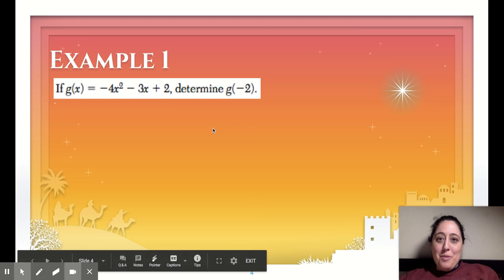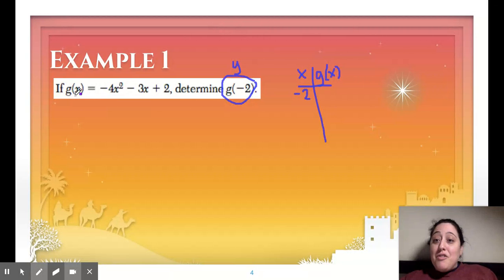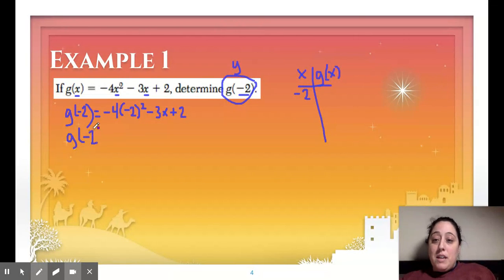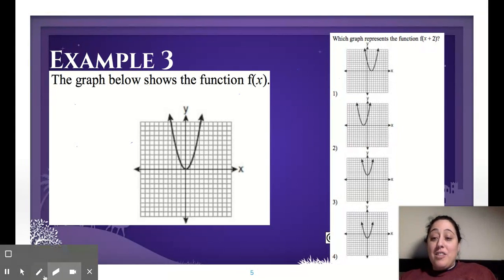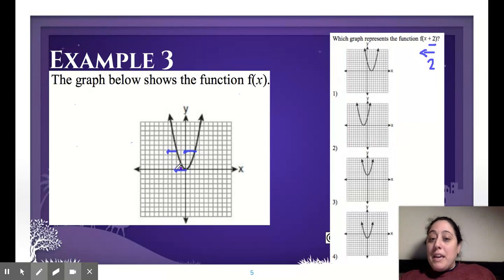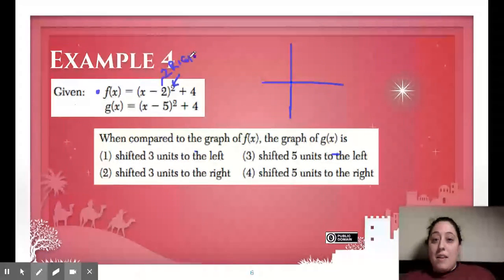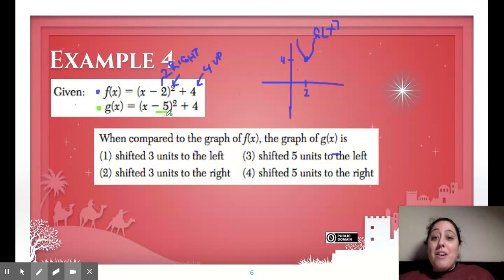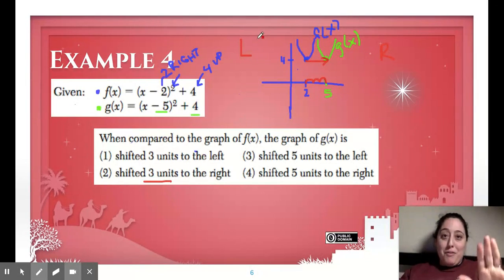12/17 Function Transformations - Part 2 - Google Slides